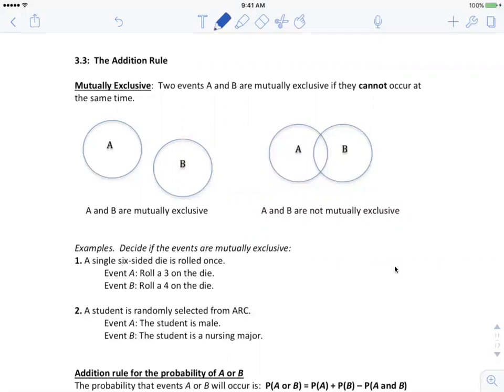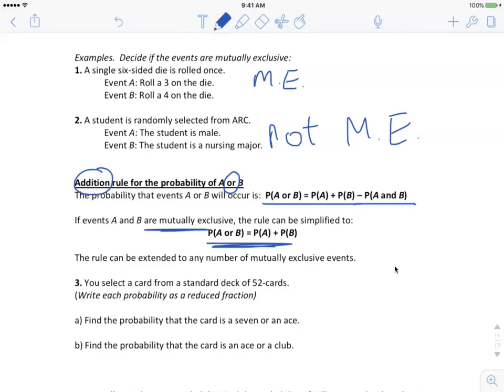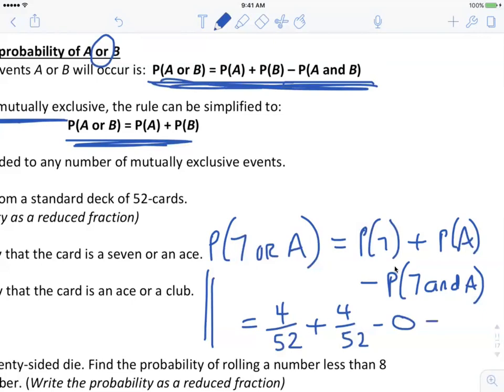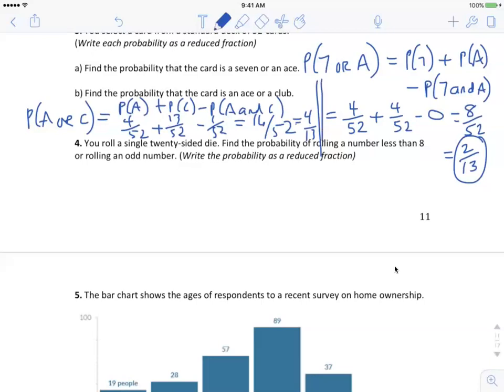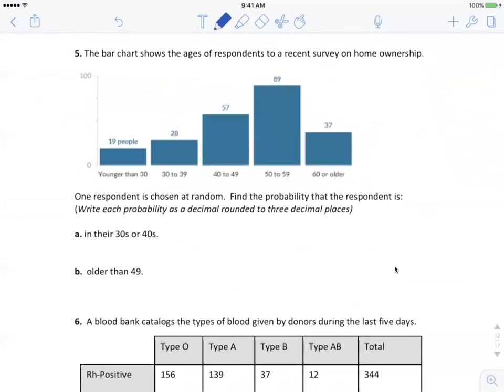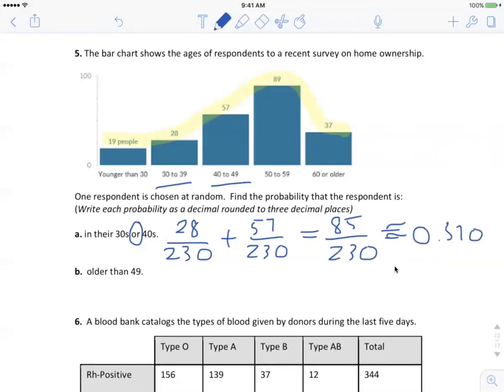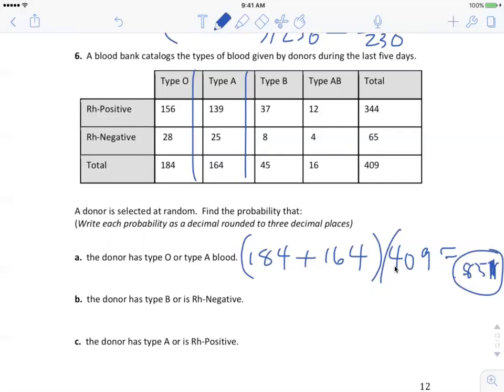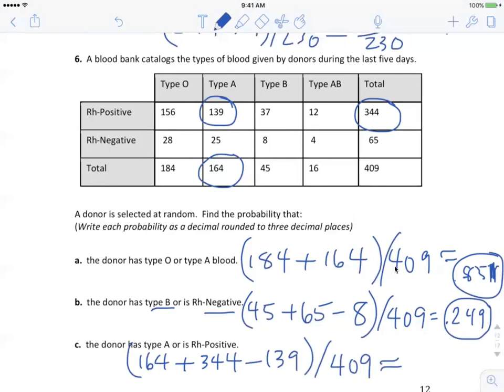Mr. H's STAT 300: Ch 3 Notes Pages 11 and 12